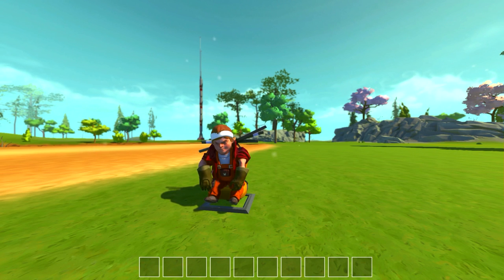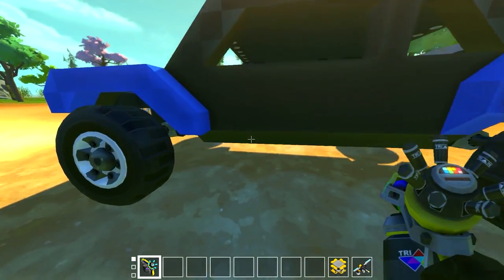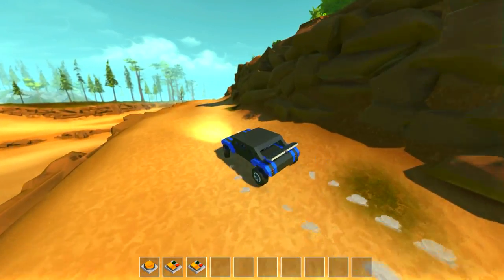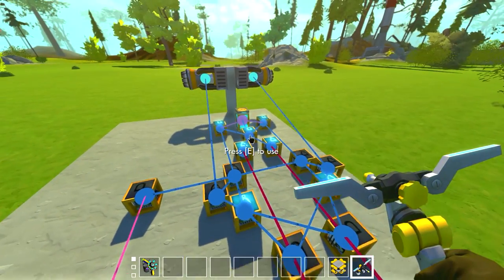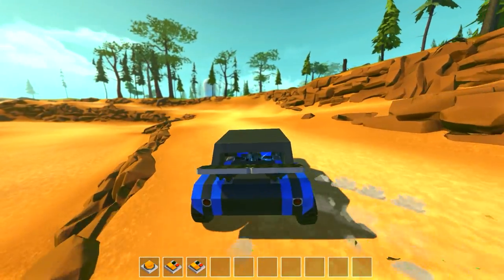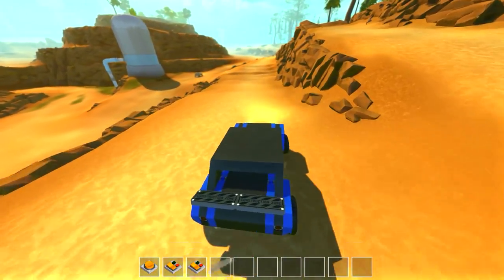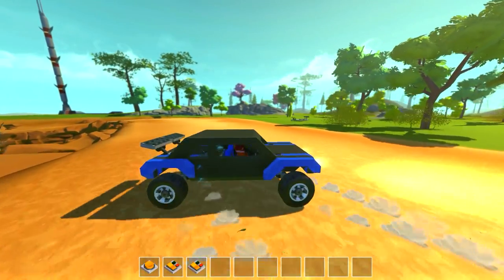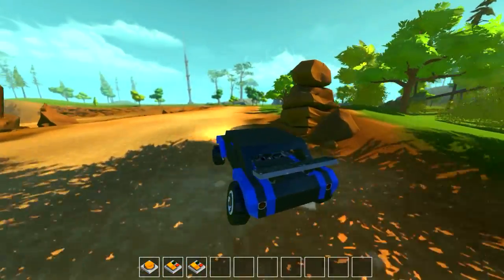Epic Controllable Drift Car! (Scrap Mechanic #203)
Hey everyone back in Scrap Mechanic with the epic drift car! This car uses a thruster system with natural controls to slide through corners with ease! All the drifting controls are hooked directly into the steering for a natural feel and are easily controllable!